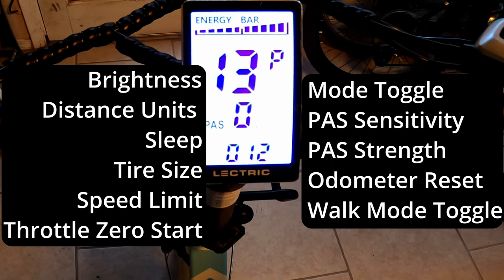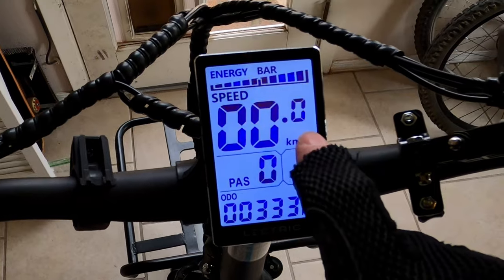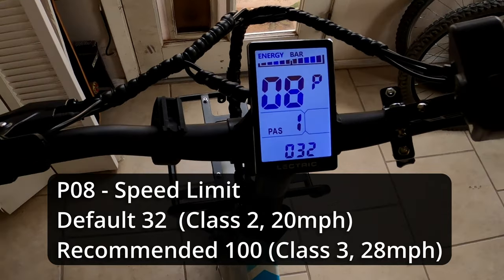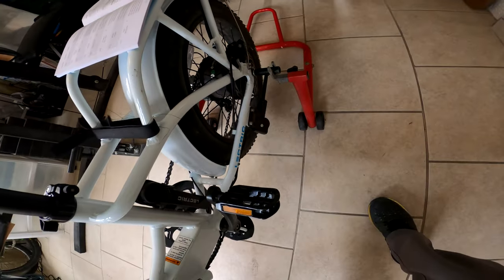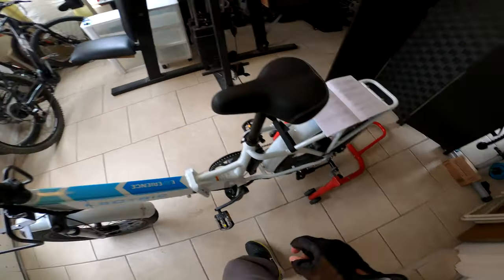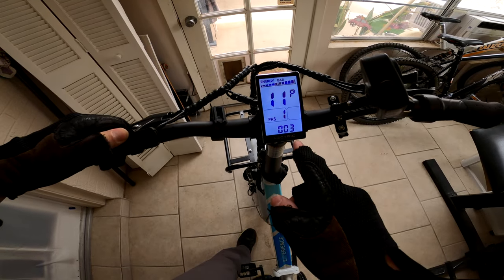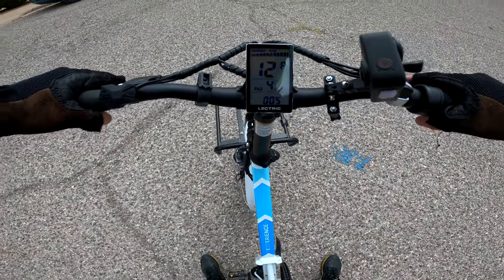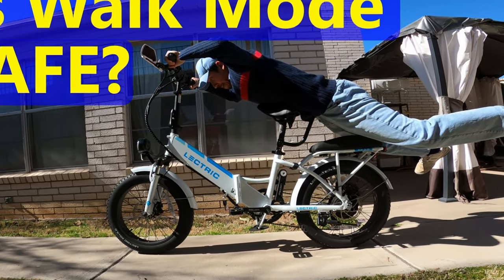Take Control of Your Lectric EBike: 11 MUST KNOW Settings!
Are you looking to take your Lectric Ebike riding experience to the next level? In this in-depth guide, you'll learn how to master the 11 custom settings on your Lectric Ebike, see how to unlock its full potential, and learn how to increase safety and comfort.

From adjusting the pedal assist levels, to fine-tuning the motor output, you'll see everything you need to know to customize your ride for any occasion. You'll discover tips and tricks, on how to optimize your ebike's performance for maximum speed, power, and comfort.

Whether you're a seasoned ebike rider or just starting out, this video is a must-watch for anyone who wants to get the most out of their Lectric Ebike. Discover the 11 custom settings that will take your ride to the next level!
0:00 Intro
0:17 P01 Brightness
0:34 P02 Units
1:07 P04 Sleep
1:27 P06 Tire Size
1:45 P08 Speed Limit
2:20 P09 Throttle Zero Start
3:18 P10 Mode Toggle
4:02 P11 PAS Sensitivity
4:56 P12 PAS Strength
5:32 P16 Odometer Reset
5:53 P21 Walk Mode

Sealant that has kept me flat free for over 200 miles, Slime
My main camera, Go Pro Hero 8
360 camera, Go Pro MAX
Microphone Adapter, Go Pro Mic Adapter
Microphone, Purple Panda
My lightweight full face bicycle helmet, Bell Sanction
Armored gloves, Fox Racing Bomber
Updated version of my winter gloves Tourmaster Polar-Tex